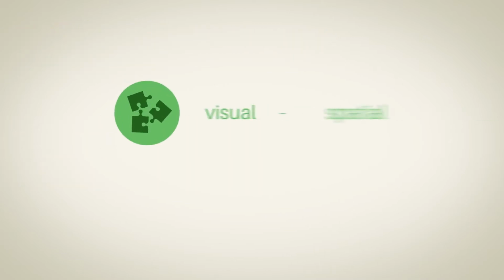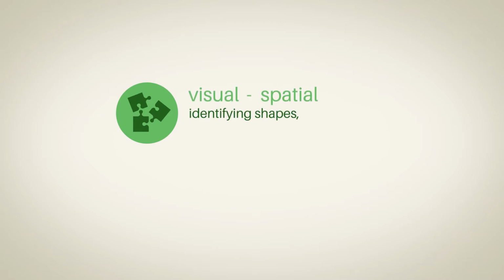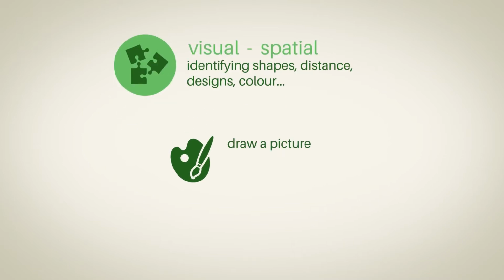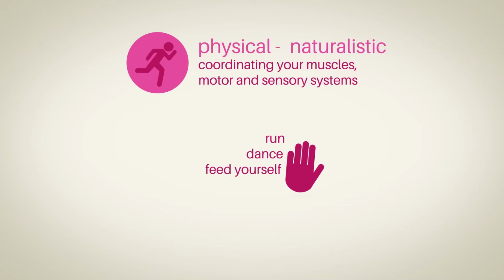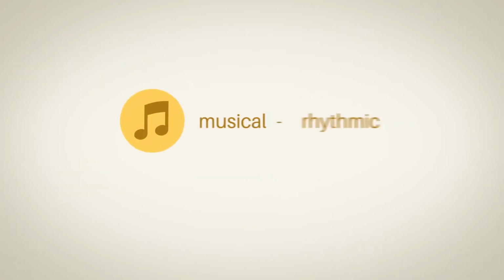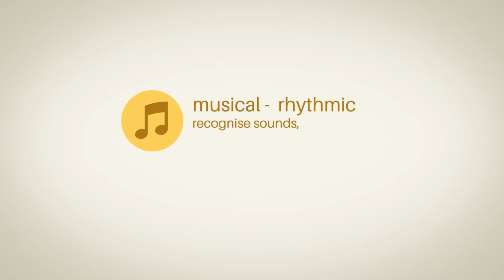Learn How to Learn 1c4